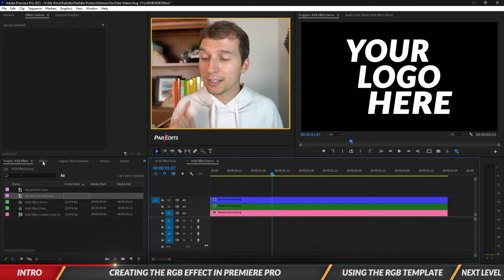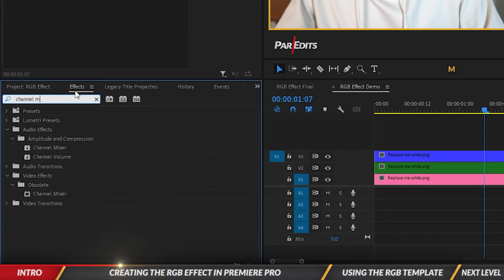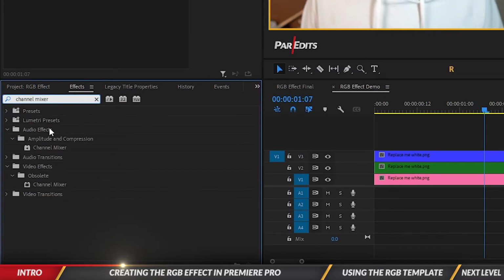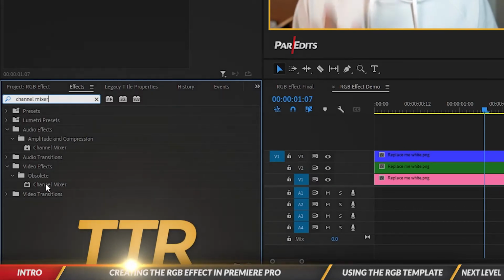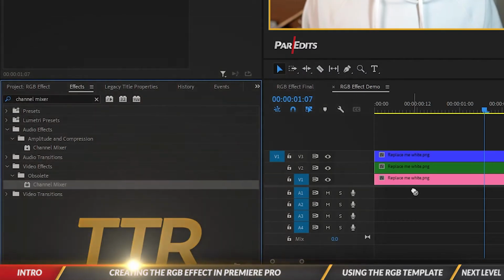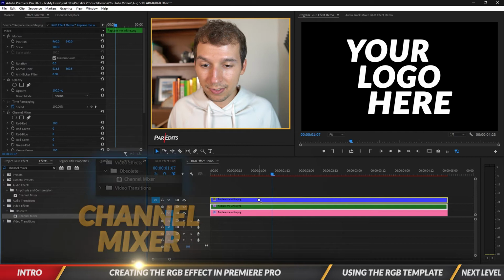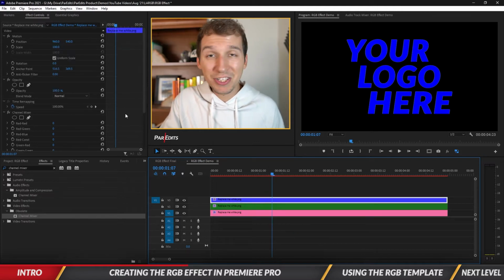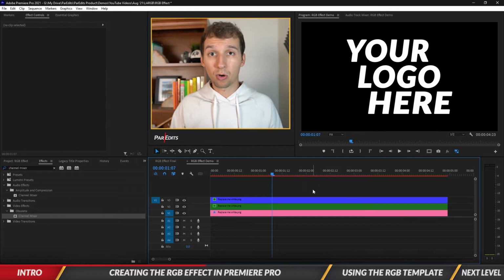Logo Animation RGB EFFECT Tutorial & Free Template (Adobe Premiere Pro 2024)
Learn how to create a logo animation with an RGB effect in Adobe Premiere Pro 2024.

In this tutorial, you'll learn:
- How to create a logo animation RGB effect in Adobe Premiere Pro 2024
- How to split any image or footage into RGB
- How to use the logo animation RGB effect template provided in this video

[0:00] - Intro to Logo Animation RGB Effect
[0:52] - Creating the Logo Animation RGB Effect in Premiere Pro
[4:25] - Using the Logo Animation RGB Effect Template
[6:09] - Next Level

Book a 1 on 1 tutoring session with me on Wyzant ($40 off your first lesson)

What I used to make this video:
Power Bar

Learn more about Adobe Creative Cloud, editing techniques, motion graphics, video marketing, branding, and more

Follow ParEdits!